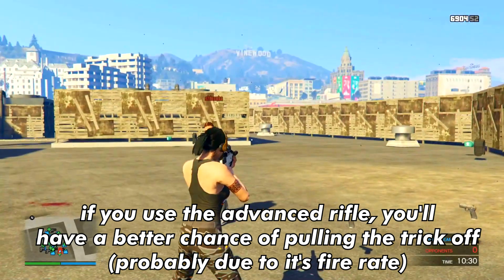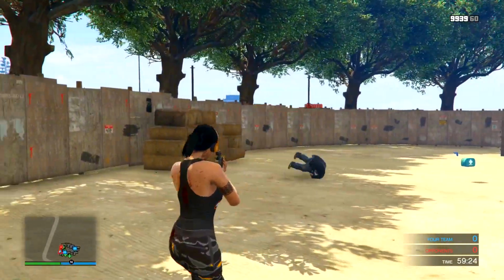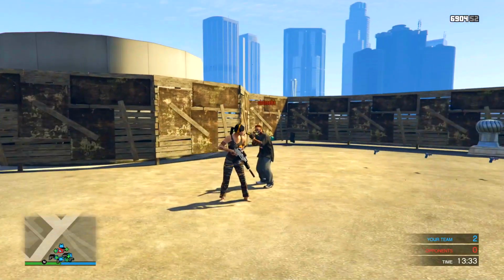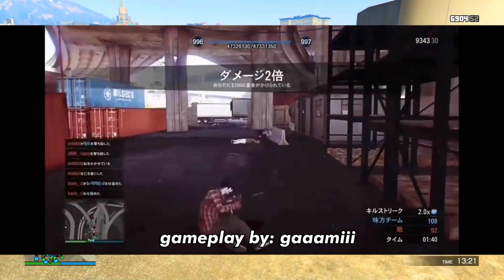How to Auto Aim Kill Someone IN THEIR ROLL! | GTA Online RNG Tips and tricks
This is a known trick among the RnG Community that not many people outside know, this is a very powerful trick to kill enemies while they're in their roll... yes, the thing you do to break auto aim, you can still auto aim to it with this trick.

Join the Run and Gun Empire/RNG Community Discord if you would like to chat and play with me!